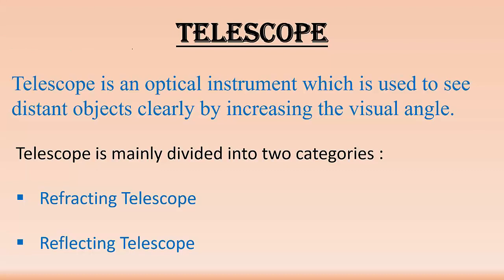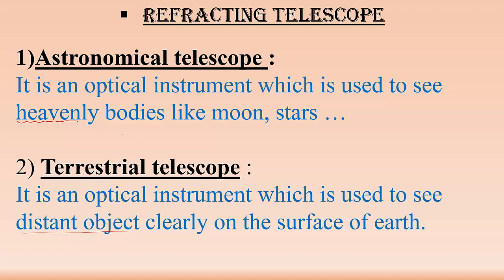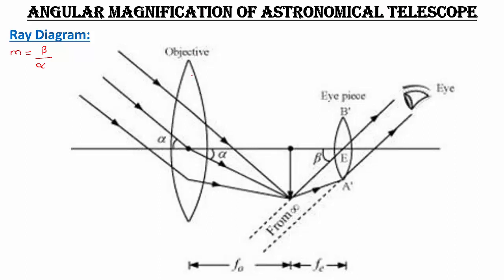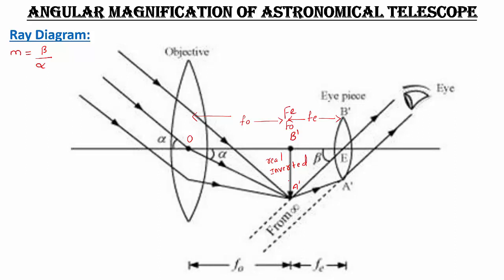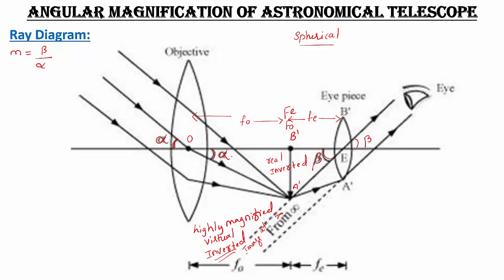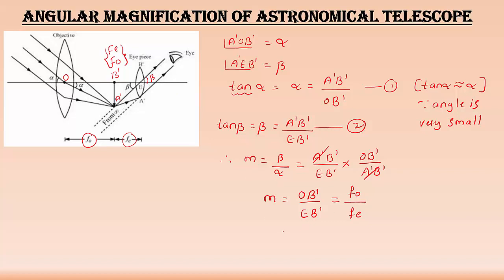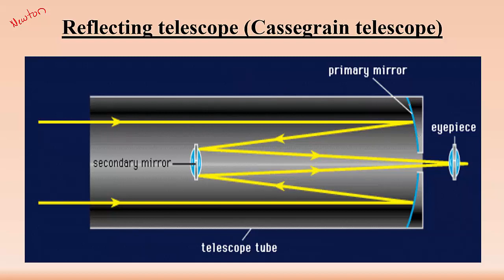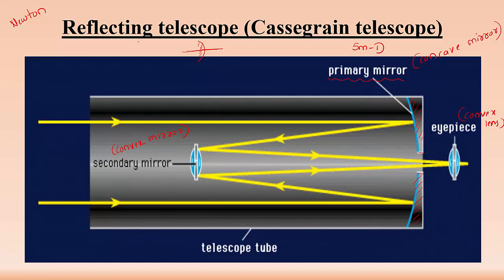Ray Optics - 24 I Optical Instrument Part 4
Optical Instrument | Telescope | Refracting Telescope | Reflecting Telescope | Angular magnification of Astronomical Telescope | cassegrain telescope